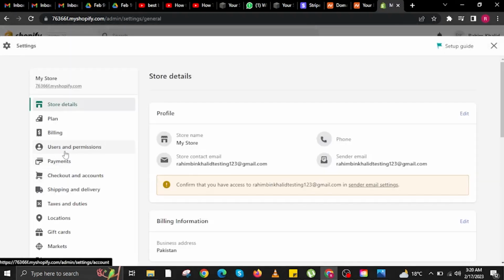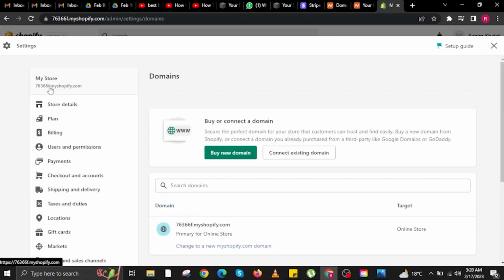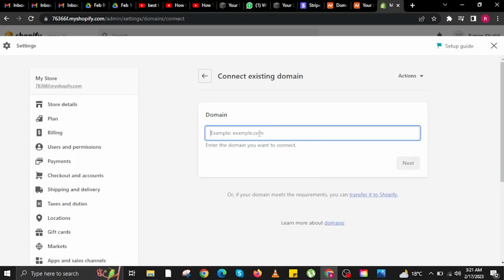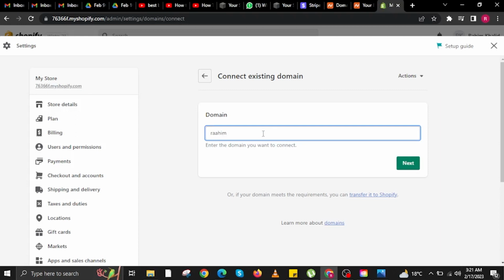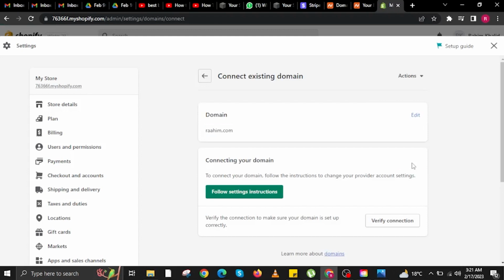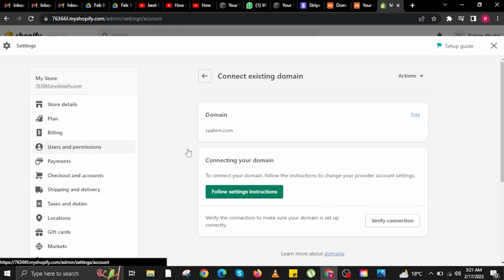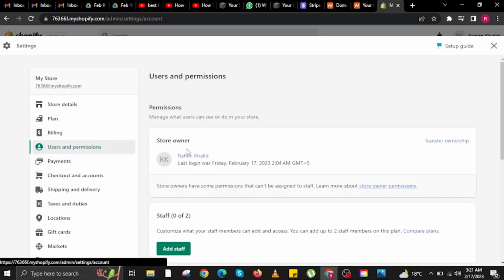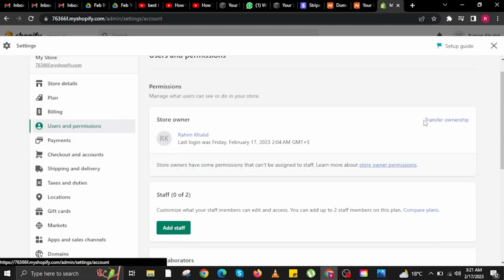How To Transfer domain To Shopify (2023)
In this tutorial, you will learn How To transfer domain to Shopify in easy steps by following this super helpful tutorial to get a solution to your problem!!